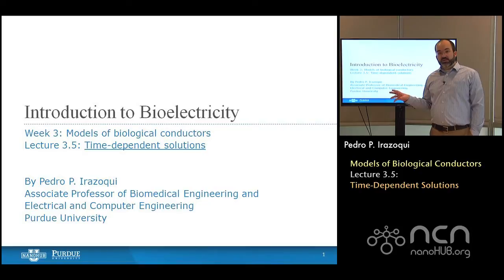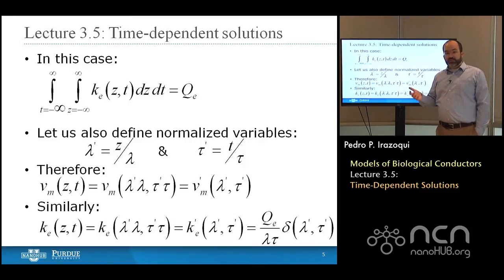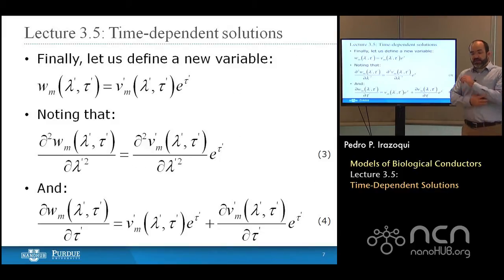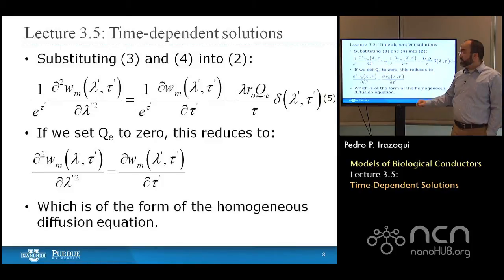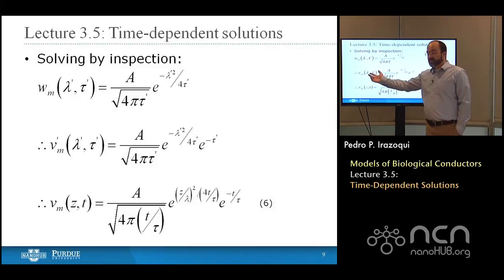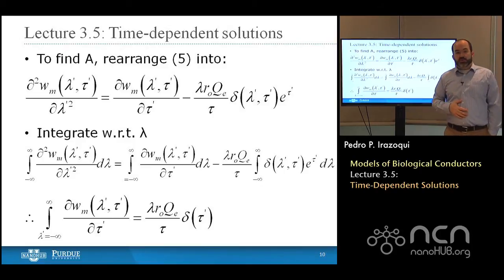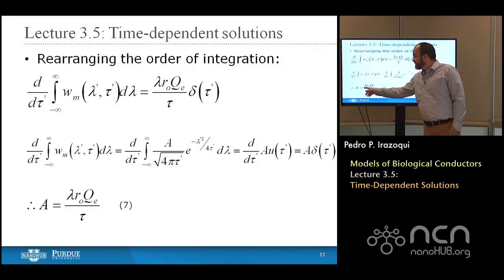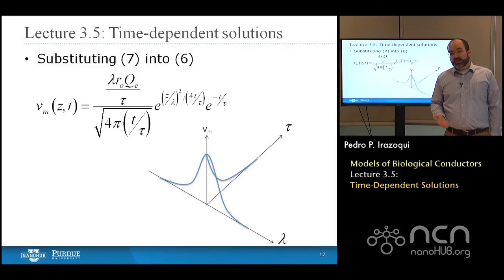nanoHUB-U Bioelectricity L3.5: Biological Conductors - Time-dependent Solutions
Table of Contents:
00:09 Lecture 3.5: Time-dependent solutions
01:48 Week 3: Models of biological conductors
01:59 Two modes of solving the cable equation
02:40 For the time independent solution
03:54 In this case
05:51 We can now rewrite the cable equation
06:54 Define a new variable
09:28 Substituting (3) and (4) into (2)
10:56 Solving by inspection:
13:05 To find A, rearrange (5) into
16:46 Rearranging the order of integration
18:12 Substituting (7) into (6)

This video is part of the nanoHUB-U course "Introduction to Bioelectricity."

This course introduces students to The fundamentals of bioelectricity of the mammalian nervous system. Passive and active forms of electric signaling in both intra and inter-cellular communication at the atomic, molecular, and engineered device level. Mathematical analysis including the Nernst equation, core conductors, cable theory, and the Hodgkin-Huxley Model of the action potential. Neuromodulation with nano-engineered sensors and actuators.